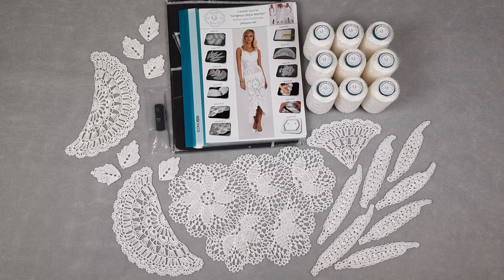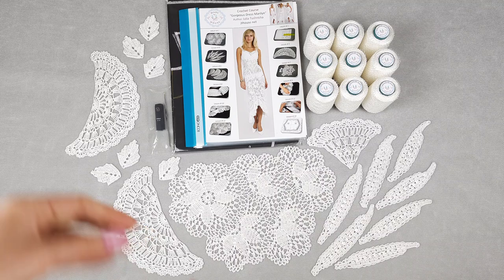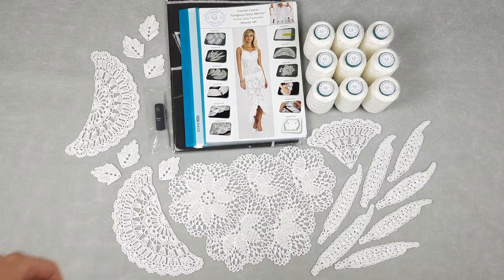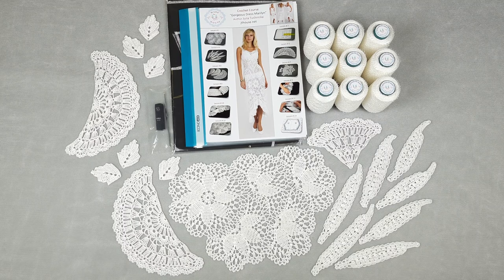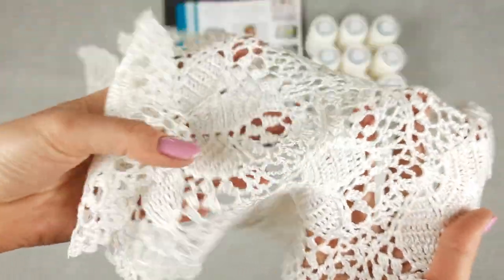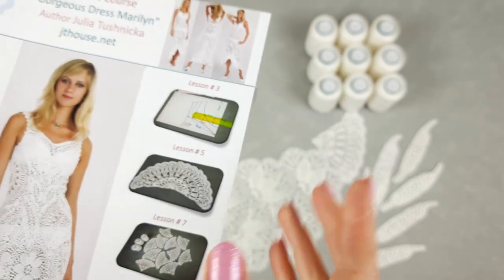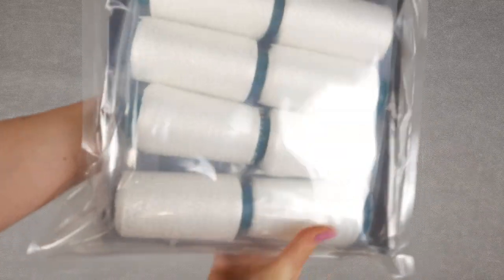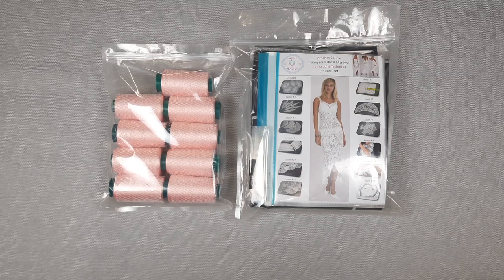Presentation of a new DIY Crochet Kit - Dress Marilyn. Includes all the materials and tutorials🤗🎁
- click this link to order a DIY crochet yarn kit "GORGEOUS DRESS MARILYN"

- Join CROCHET CLASSES ONLINE with designer Julia Tushnicka from Ukraine, founder of JThouse Crochet School

The DIY crochet yarn kit "GORGEOUS DRESS MARILYN" by JThouse.
This crochet yarn kit includes:
🔸 Skeins of high-quality silk yarns
🔸 Fabric pattern specially designed for you.
🔸 Journal with printed colored schemes
🔸 Samples of the crochet motifs for the dress "Ameli"
🔸 USB flash drive with digital crochet course (colored schemes, instructions in English, video tutorial, and standard digital patterns)
🔸 crochet hook

- FREE Crochet patterns GROUP on FB

- JThouse School: Find out about all crochet courses created by JThouse Crochet School at our main site

Time codes:
00:00 - General information about the DIY crochet yarn kit "Gorgeous Dress Marilyn"
08:39 - showing closer the yarn "Italian Viscose", color optic white #3055
09:03 - showing closer the samples of all crochet motifs for the Dress "Marilyn"
11:24 - showing closer the USB flash drive and crochet hook
12:11 - showing closer the journal with colored schemes and fabric pattern
13:02 - place motifs inside a journal with schemes
13:57 - packaging the white yarn kit in a transparent bag
14:53 - packaging of all materials in transparent bags and preparation for shipment
16:51 - the final part about the preparation of the parcel